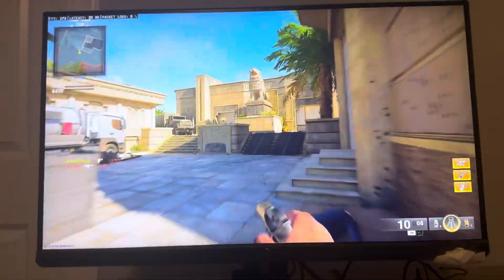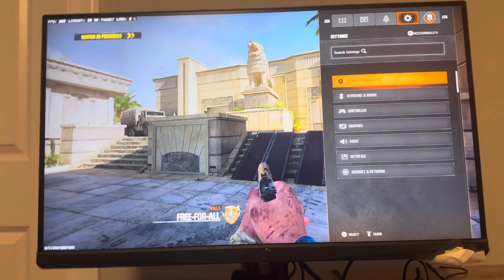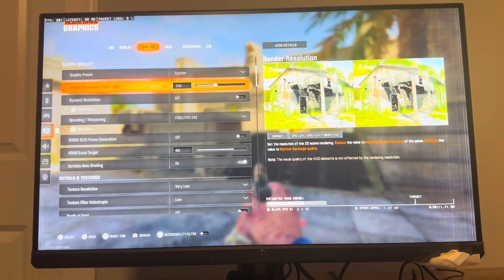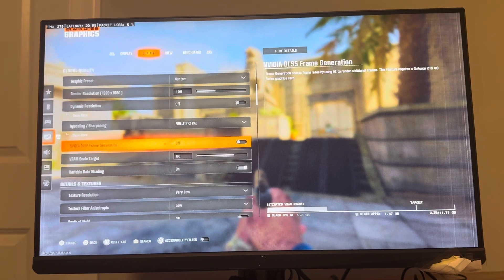Black Ops 6: Best NVIDIA DLSS Frame Generation to Use for Maximum Frames (FPS)! (Pro PC Settings)